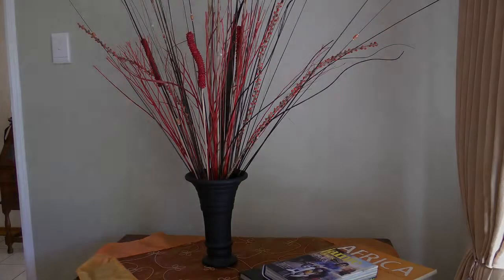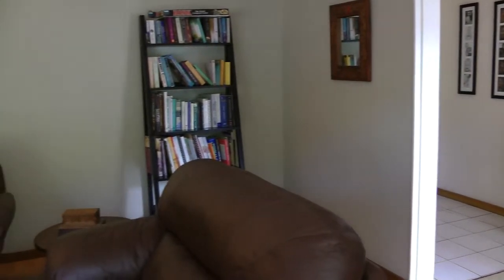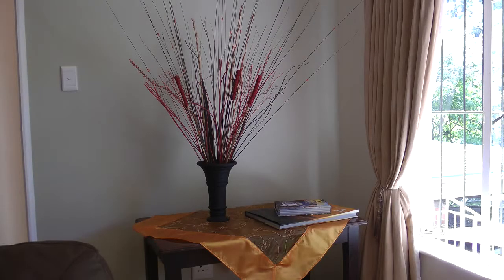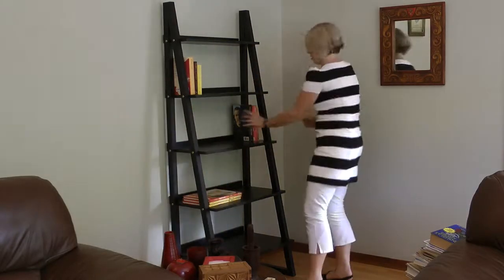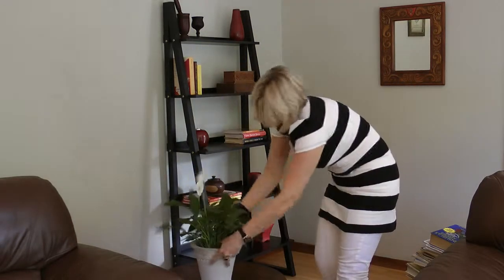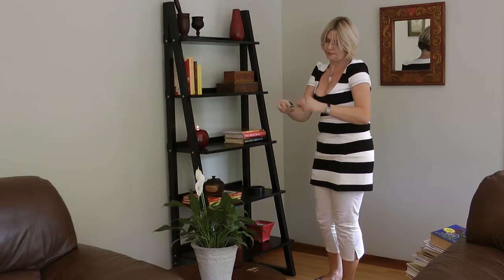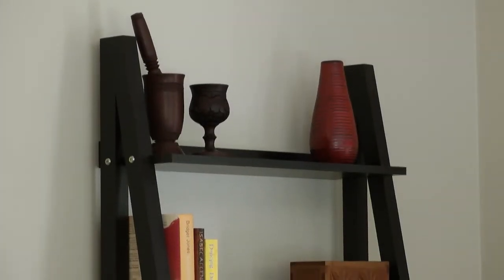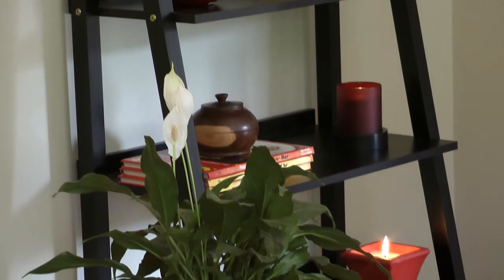Styling a Living Room: Part One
This video is part one of a series of three videos, filmed in South Africa. The video series shows Chantal Thomas of A Touch of Style, staging or styling a living room and dining room.
The video is aimed at showing how you can make changes to your home by moving items around and by adding a few carefully chosen colour co-ordinated accessories.

I hope you enjoy watching this in my first in a series of videos.